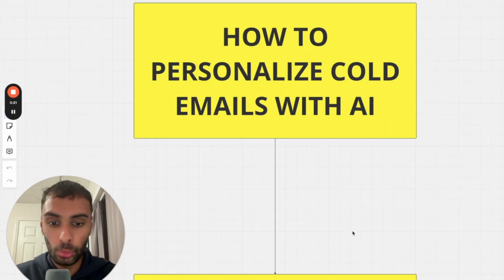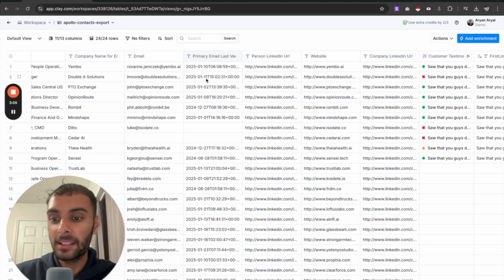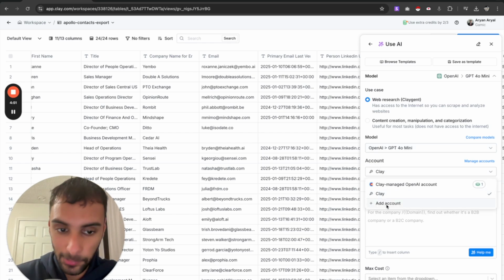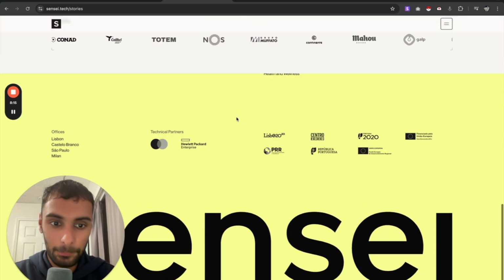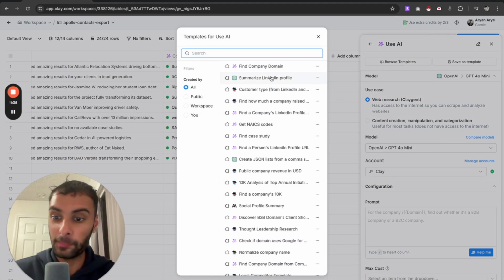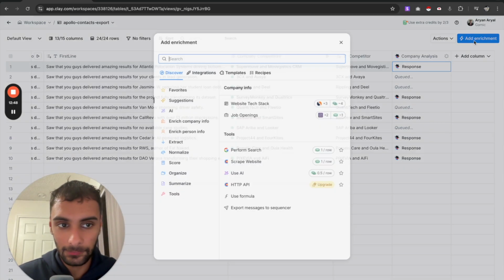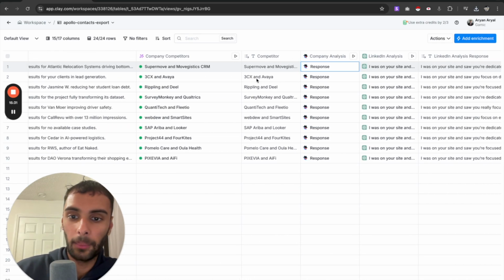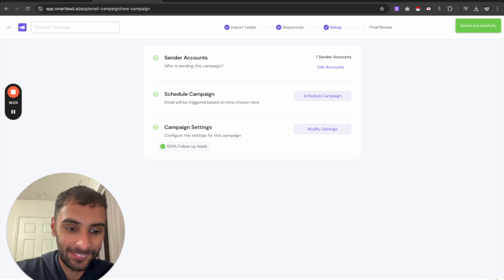How To Personalize 100,000 Cold Emails With AI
In this video I go over how you can personalize 1000+ cold emails in just seconds AND for less than pennies.

Make sure you watch the video all the way through as I show you 3 examples uses cases of using AI in your cold emails.